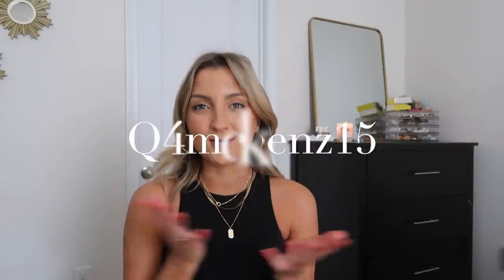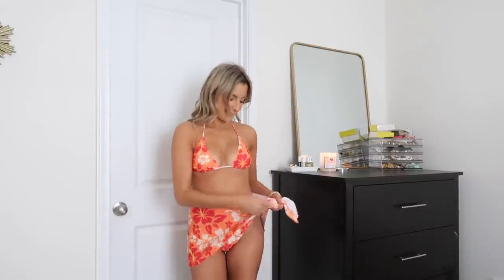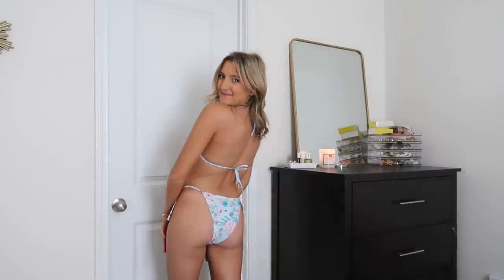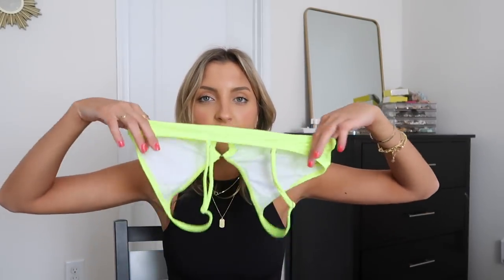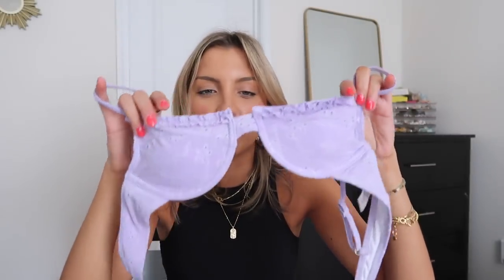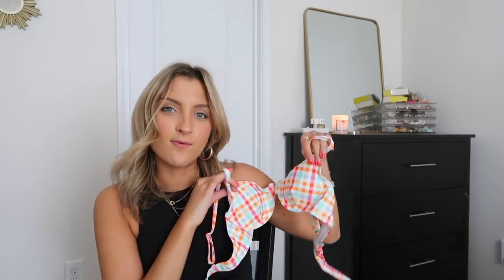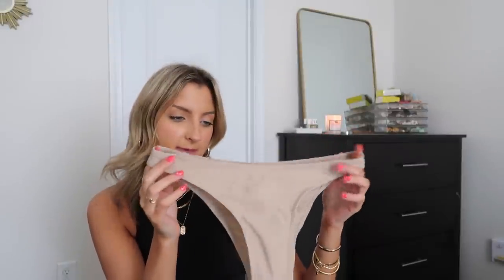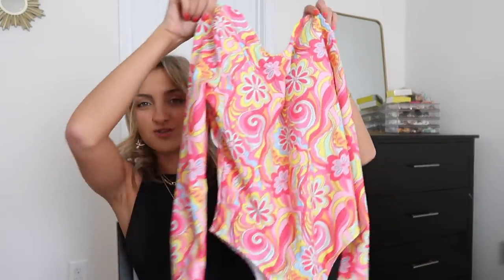HUGE SHEIN TRY ON BIKINI HAUL SPRING BREAK 2022 // reviewing 30 bikinis under $15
It's that time of the month—sharing thirty new swimsuits from SheIn under $15 that are perfect for your upcoming spring break trip. I've got all kinds of styles: cheeky, high-waisted, full coverage, and more. I hope you enjoy!

★MEASUREMENTS: bra- 34B, waist- 25 inches, length- 27 inches, height- 5'2"

↓ ITEMS MENTIONED ↓
1) Pink Allover Print Smocked Halter Triangle Bikini Swimsuit
2) Floral Print Smocked Triangle Thong Bikini Swimsuit
3) Purple 3pack Floral Print Micro Triangle Bikini Swimsuit & Beach Skirt
4) Orange 3pack Floral Micro Triangle Bikini Swimsuit & Beach Skirt
5) 3pack Allover Print Halter Bikini Swimsuit & Cover Up
6) Lemon Print Halter Triangle Bikini Swimsuit With Beach Skirt
7) 3pack Ditsy Floral Halter Triangle Bikini Swimsuit
8) Blue Floral Print Smocked Triangle Tie Side Bikini Swimsuit
9) Blue and Yellow 3pack Floral Print Triangle Bikini Swimsuit With Cover Up Skirt
10) Yellow Gingham Plaid Bow Front Triangle Bikini Swimsuit
11) Textured Triangle Tie Side Bikini Swimsuit
12) Neon Plain Ring Linked Bikini Swimsuit
13) Green Textured Underwire High Cut Bikini Swimsuit
14) White Underwire Cheeky Bikini Swimsuit
15) Brown Solid Ruched Tie Side Bikini Swimsuit
16) Purple Eyelet Embroidery Frill Trim Push Up High Cut Bikini Swimsuit
17) Blue Plaid Push Up Bikini Swimsuit With Beach Skirt
18) Blue Ditsy Floral Print Underwire Bikini Swimsuit
19) Green Rib Ruched Butt Push Up Bikini Swimsuit
20) Orange Chain Linked Halter Micro Triangle Bikini Swimsuit
21) Orange Solid Thong Bikini Swimsuit
22) Plaid Underwire Bikini Swimsuit
23) Brown 3pack Contrast Binding Bikini Swimsuit & Beach Skirt
24) Ruffle Trim Bandeau Bikini Swimsuit
25) Tiger Stripe Ruffle Tie Side Bikini Swimsuit
26) White Plain One Shoulder Bikini Swimsuit
27) Burnt Orange Fluid Cut Out Halter Triangle Bikini Swimsuit
28) Burnt Orange 4pack Halter Triangle Bikini Swimsuit & Cover Up Top With Skirt
29) Black Rib Underwire One Piece Swimsuit
30) Tied Backless Floral One-Piece Swimsuit